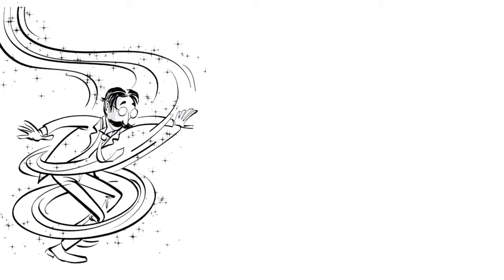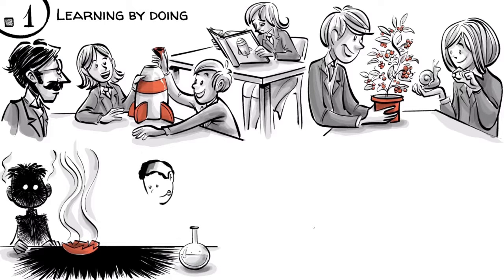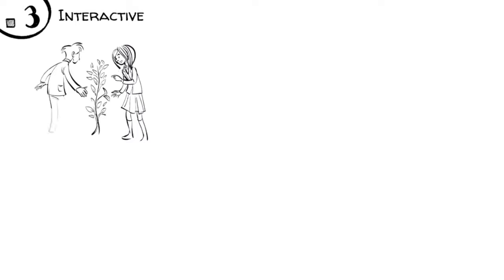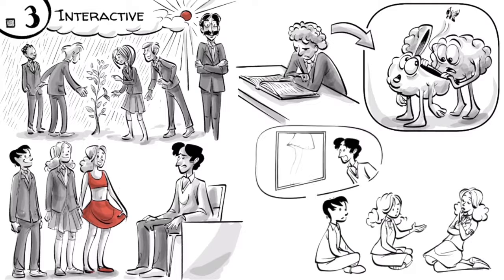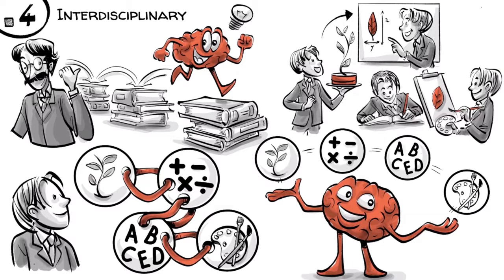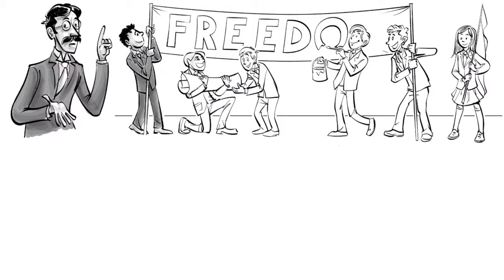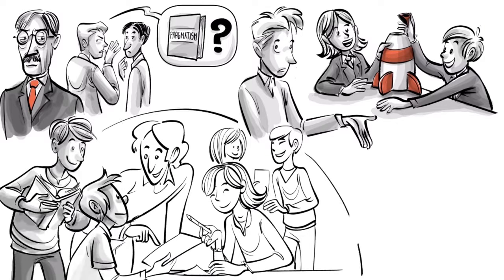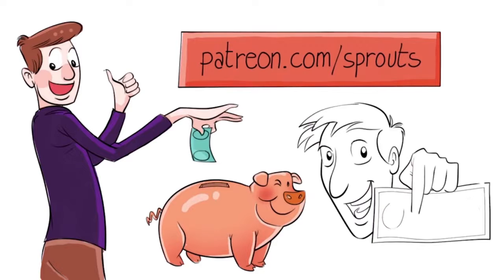4 PRINCIPLES OF PROGRESSIVE EDUCATION BY JOHN DEWEY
4 PRINCIPLES OF PROGRESSIVE EDUCATION BY JOHN DEWEY